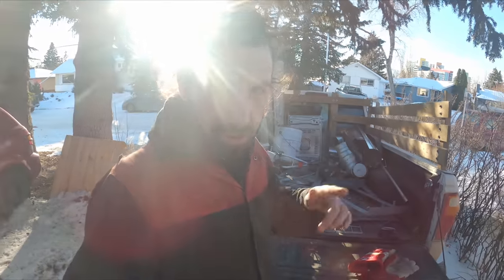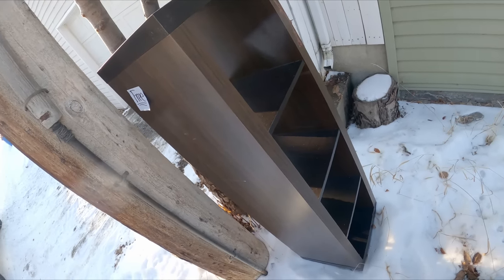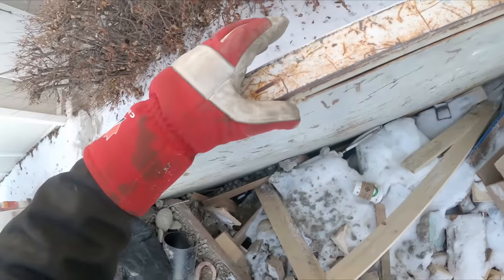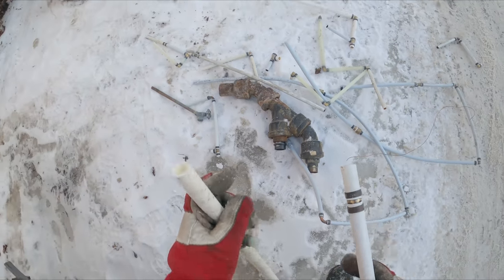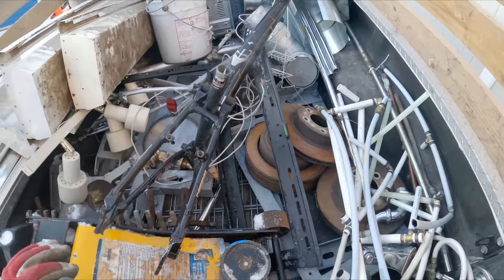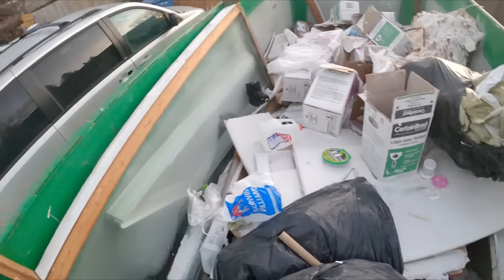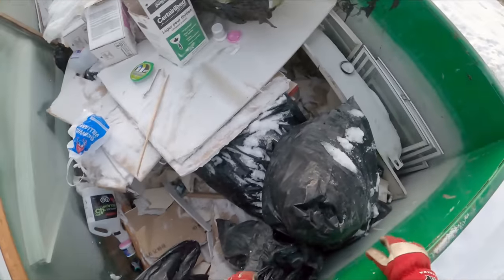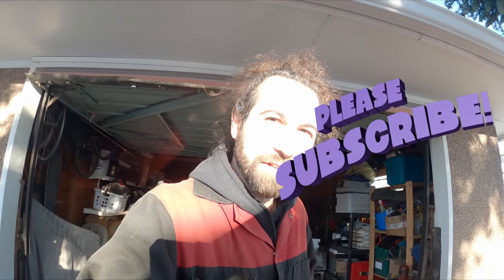Dumpster Diving Street Scrapping - Back To Work!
Got a whole shop full of scrap metal to bring in, but first we need to empty the truck! But before even that.. let's fill it up! Dumpster diving and street scrapping, let's go!

The grips I recommend
The melting furnace

I love mail! You can send me some here if you like:

Thubprint
RPO WESTBROOK
CALGARY AB
T3C 1B6